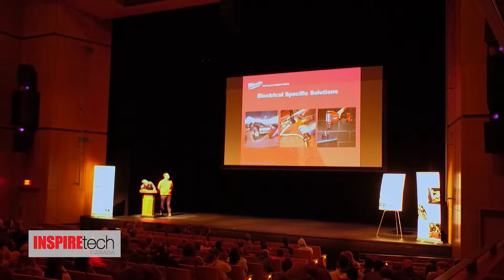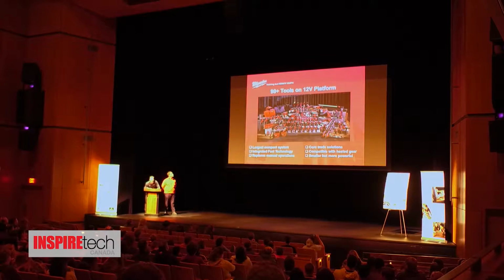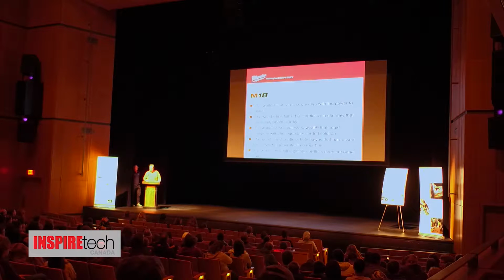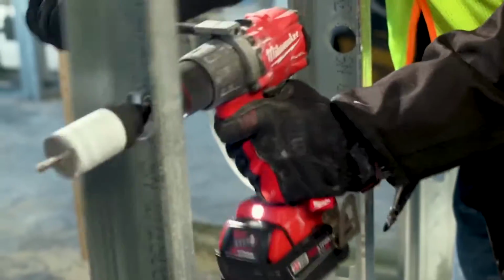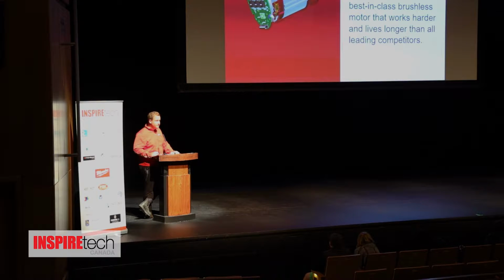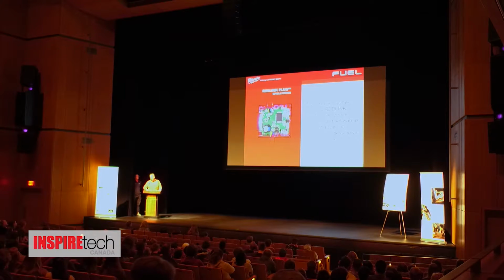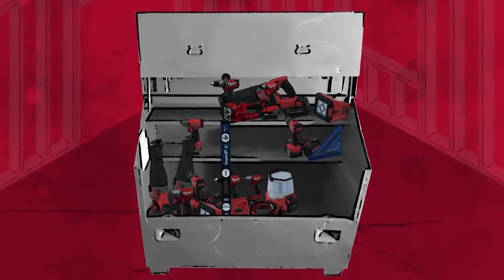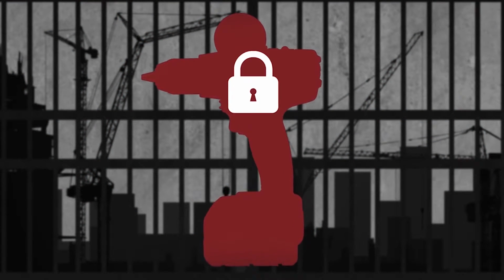Fall Expo 2019: Milwaukee